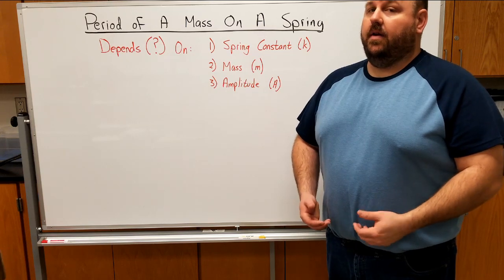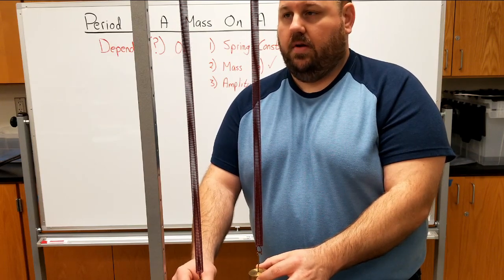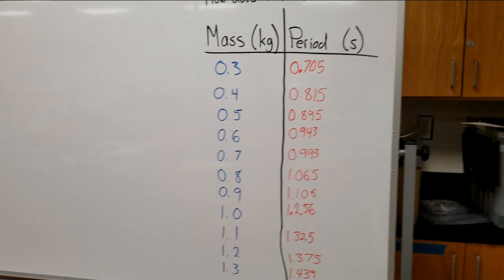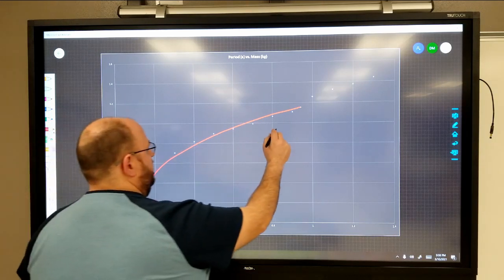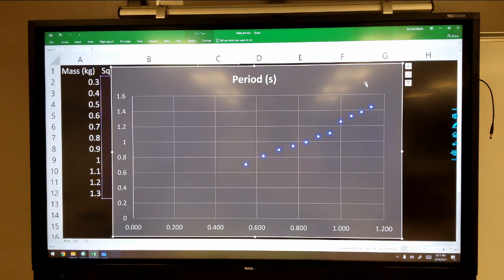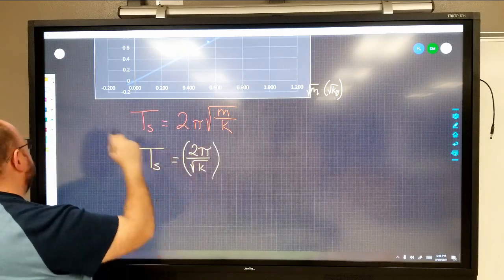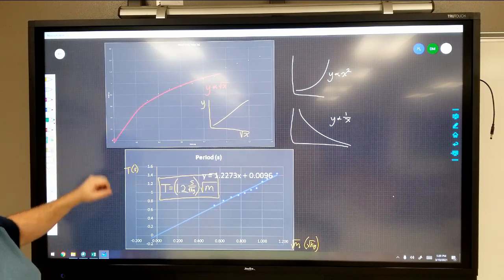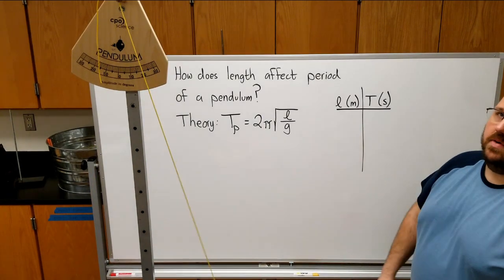AP Physics 1 Lab - Period of a Mass on a Spring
In this lab we vary the mass on a spring to see how it affects the period.  Along the way we learn how to graph non-linear data.